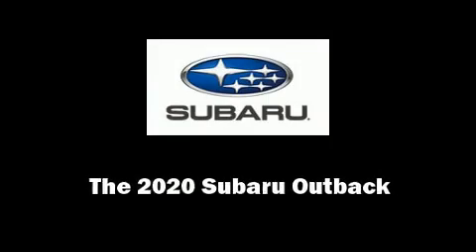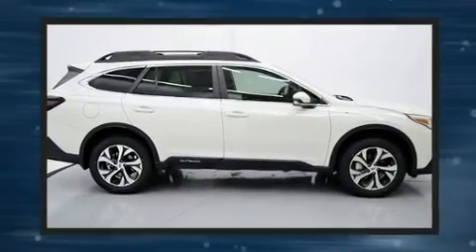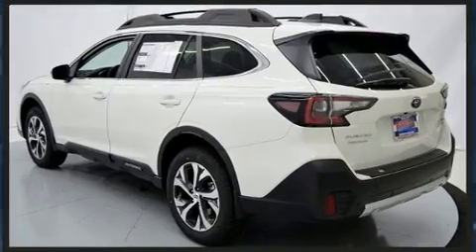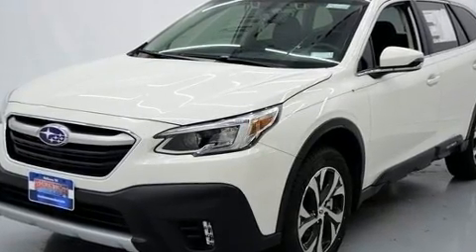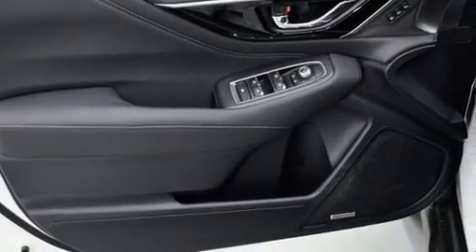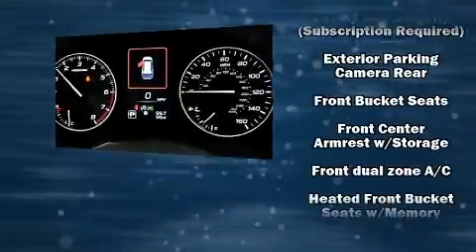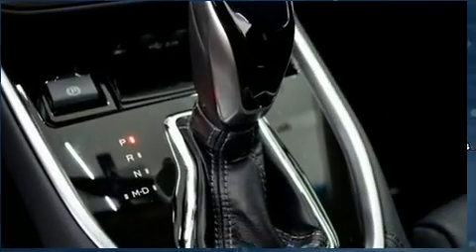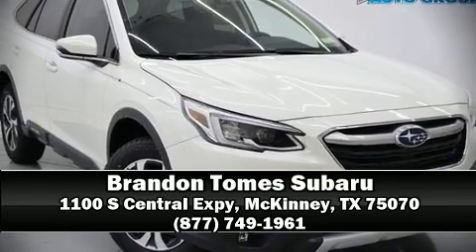2020 Subaru Outback Limited XT in McKinney, TX 75070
Introducing the 2020 Subaru Outback. Under the hood you'll find a 4 cylinder engine with more than 200 horsepower, providing a smooth and predictable driving experience. Well tuned suspension and stability control deliver a spirited, yet composed, ride and drive The engine breathes better thanks to a turbocharger, improving both performance and economy. It's equipped with tons of terrific amenities, but it won't break your budget. Like leather upholstery, a trip computer, automatic dimming door mirrors, heated door mirrors, a power rear cargo door, lane departure warning, remote keyless entry, and the power moon roof opens up the cabin to the natural environment. Rear passengers enjoy the seat heating functionality, keeping them warm during the winter months. Subaru also prioritized safety and security with features such as: dual front impact airbags with occupant sensing airbag, head curtain airbags, traction control, brake assist, a security system, an emergency communication system, and 4 wheel disc brakes with ABS. Adaptive cruise control maintains a pre set distance behind the car ahead of you, simplifying highway driving and enhancing safety. Our experienced sales staff is eager to share its knowledge and enthusiasm with you. We'd be happy to answer any questions that you may have. We are here to help you.